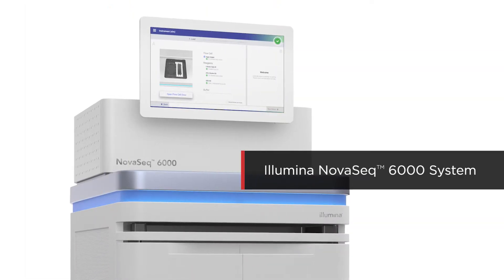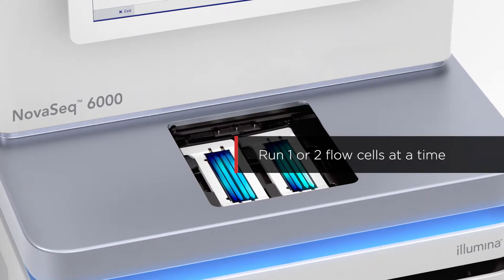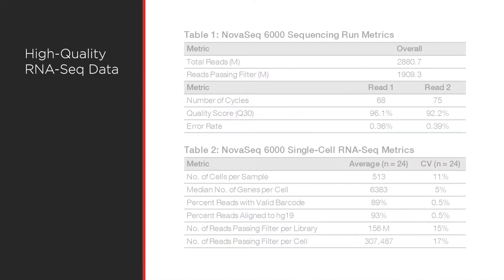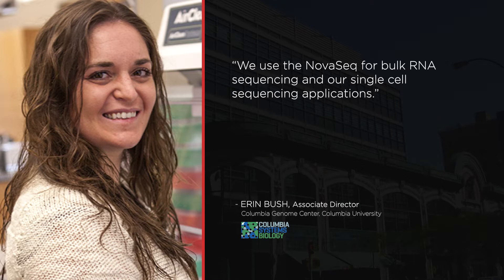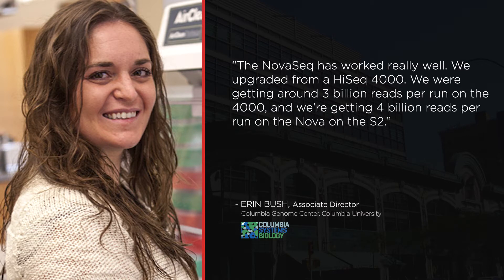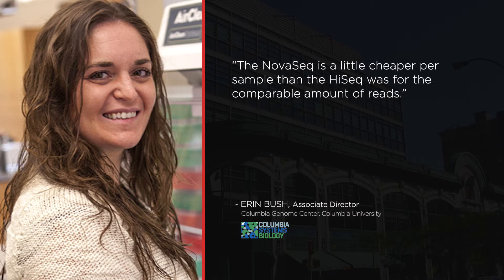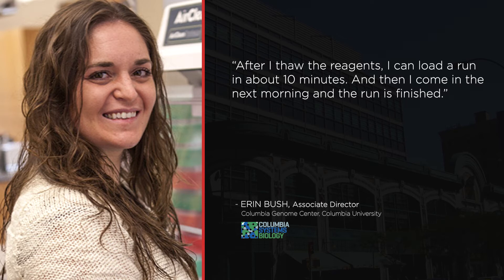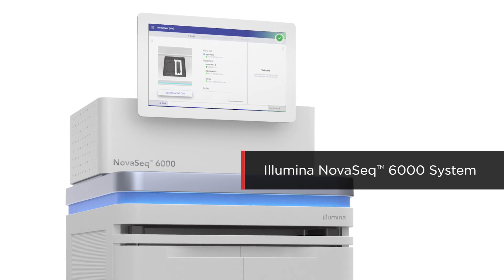Illumina NovaSeq 6000 System for Single-Cell Sequencing & Analysis from TechEdge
Single-cell sequencing & analysis is a powerful tool in the scientist’s arsenal for linking genetic variation to disease and pathogenesis. Each SCS platform approaches SCS differently. Learn how the NovaSeq 6000 System from Illumina achieves high-throughput single-cell sequencing, in this installment of TechEdge from The Scientist. Read our article and learn about other SCS platforms